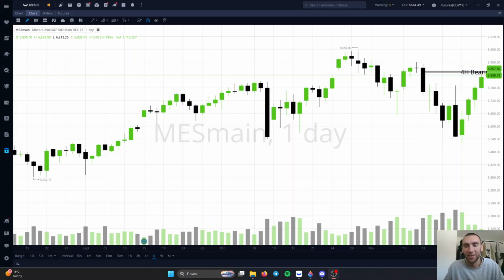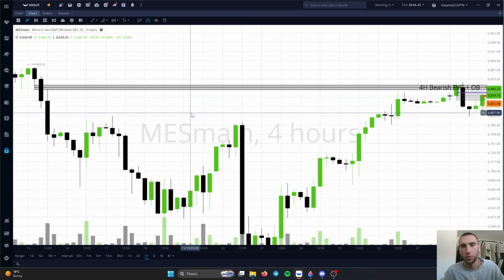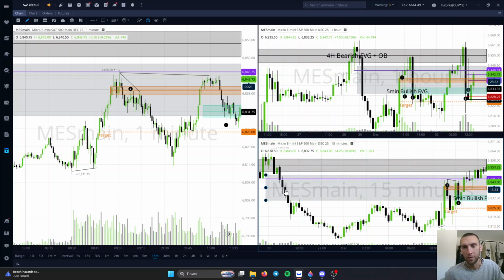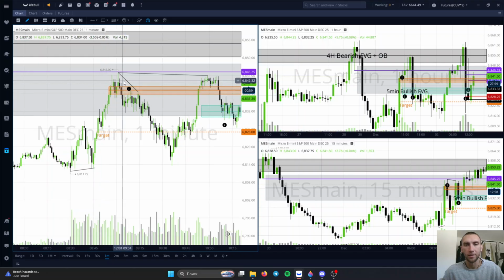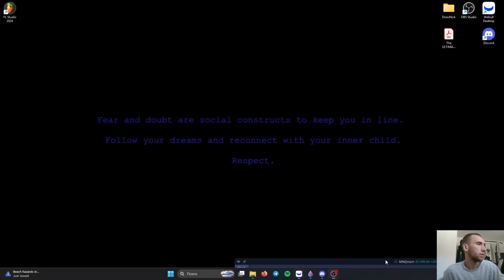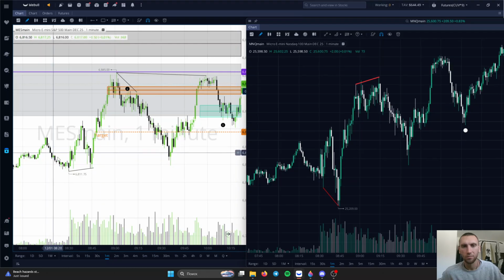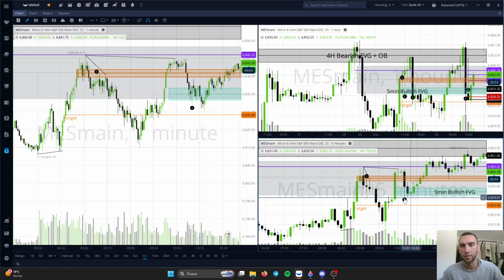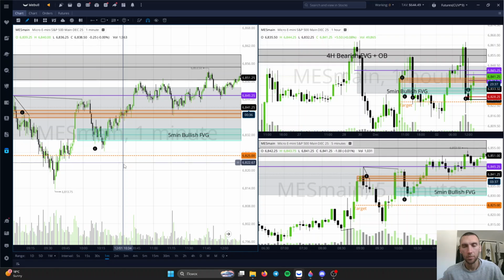Day 4 / Futures Trading / -$17